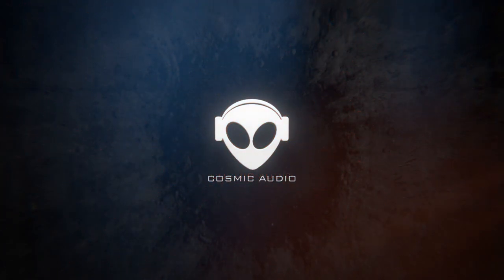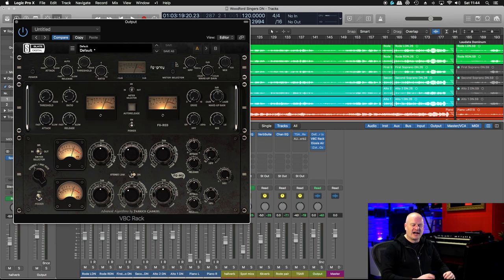How To Make A Choir Sound Incredible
We've moved!  We have a new, much better channel at the link below, so you won't see any more videos going up on this one.  head over to Present Day Production and subscribe now!

This week I’m yakking on about recording a choir. Spoiler alert: walk around the church, find a spot that sounds great, put your mics there... then do as little as possible when mixing!